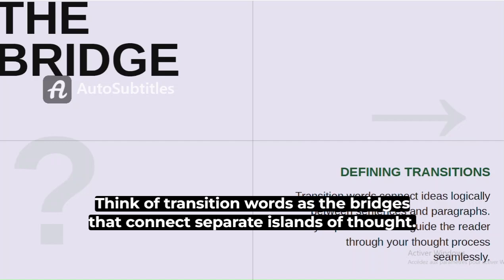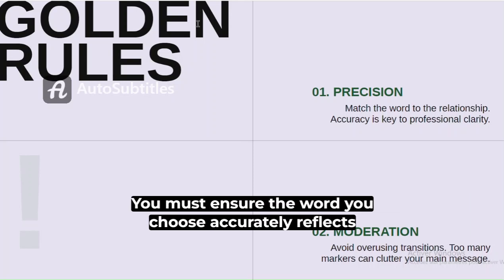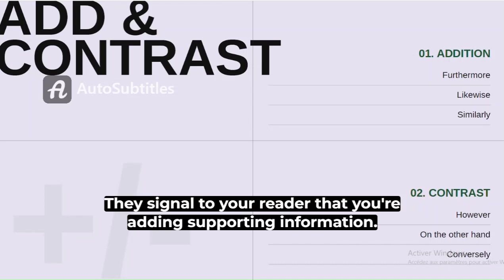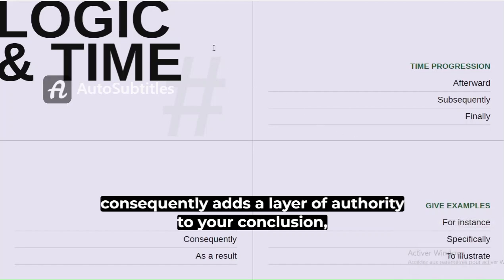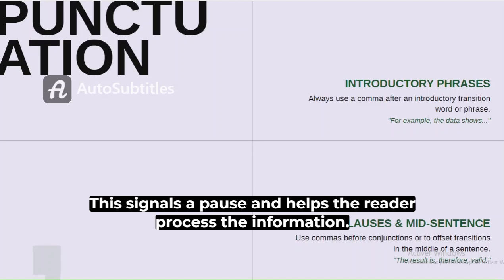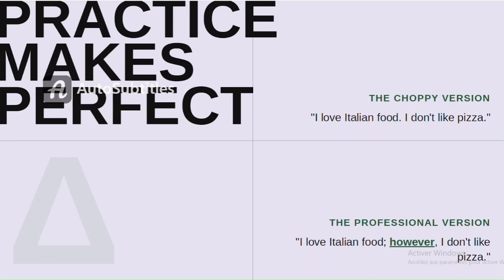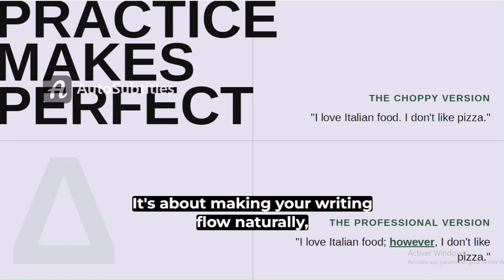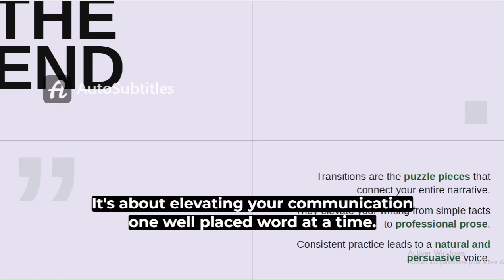Master Transition Words: Connect Ideas Seamlessly in English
Hello everyone. Today, we're going to explore a vital element of professional writing: Transition Words. Mastering these "verbal bridges" is what separates a basic writer from a polished communicator. We'll dive into how we can make our ideas flow effortlessly. This isn't just about grammar; it's about elevating your entire communication style. Think of it as adding a professional sheen to your thoughts. Let's get started on making your writing truly seamless.

​مرحباً بالجميع! سنتعرف اليوم على عنصر حيوي ومهم في الكتابة الاحترافية: كلمات الانتقال (Transition Words). إن إتقان هذه "الجسور اللفظية" هو ما يفرق بين الكاتب المبتدئ والمتواصل المتمكن. سنتعمق في كيفية جعل أفكارنا تتنفق وانسيابيتها تكون بلا مجهود. الأمر لا يقتصر على القواعد فحسب، بل يتعلق برفع مستوى أسلوبك في التواصل ككل. فكر فيها كإضافة لمسة إتقان واحترافية لأفكارك. لنبدأ معاً في جعل كتابتك سلسة ومترابطة بحق.

​ترك تعليق (Comment) ومتابعة نفس هذا الفيديو على صفحتنا في فيسبوك للحصول علي عرض تقديمي